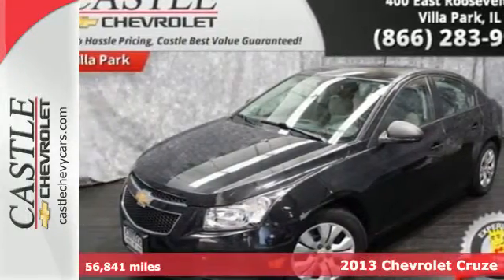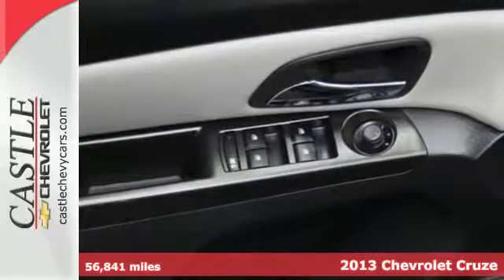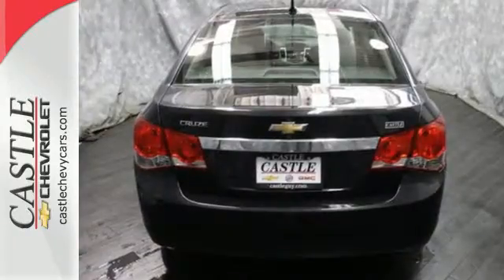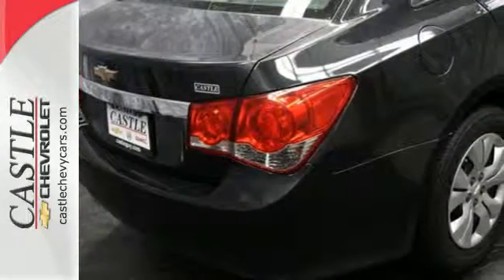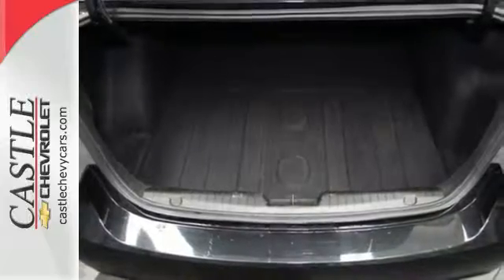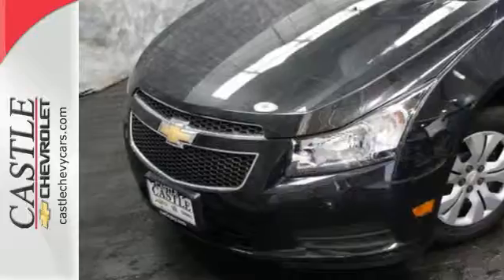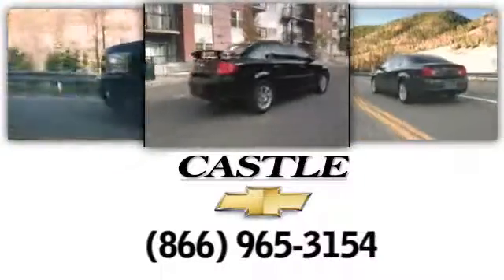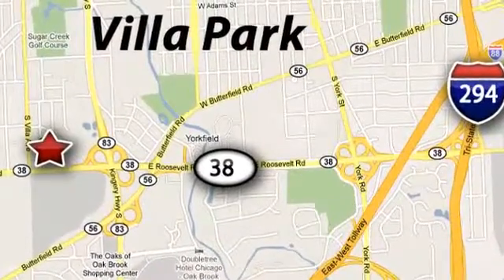2013 Chevrolet Cruze Villa Park Chicago, IL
Year: 2013
Make: Chevrolet
Model: Cruze
Trim: LS
Engine: Cyl.
Transmission: Automatic
Interior: Jet Black/Medium Titanium
Mileage: 56841
Stock #: 34563B
VIN: 1G1PA5SH0D7168643
ALLY BANK

Address:
400 E. Roosevelt Rd.